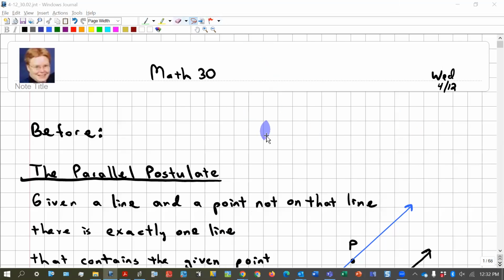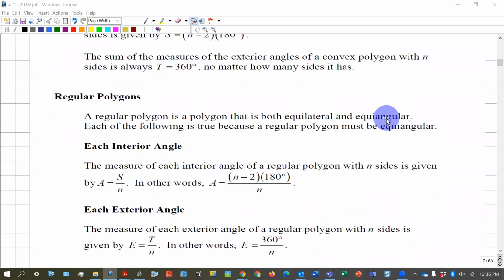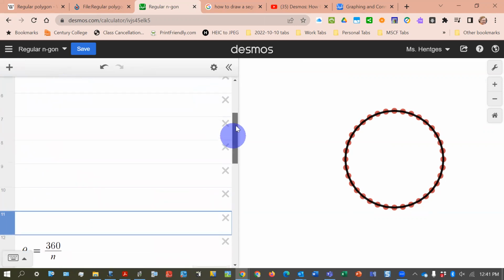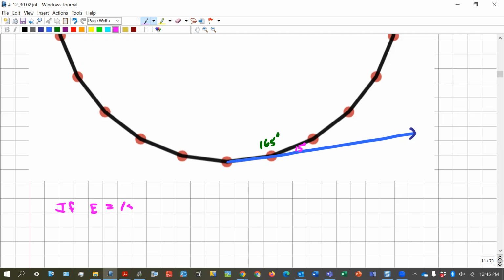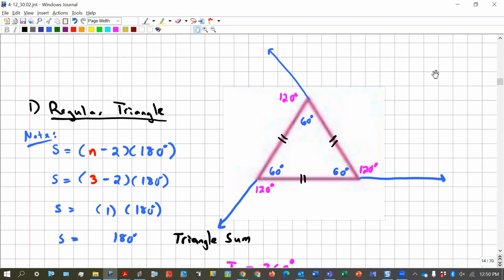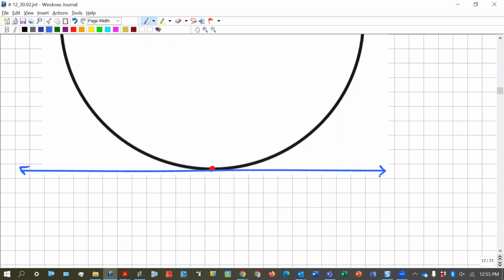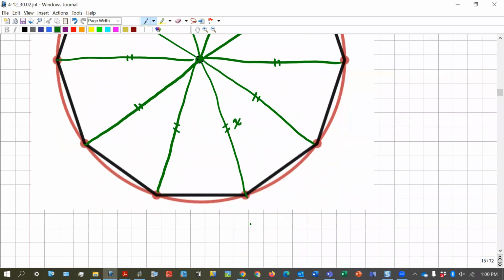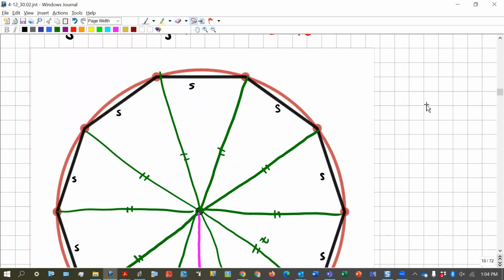Math 30 G.5C Angles of Polygons Part 2 GMT20230412 173105